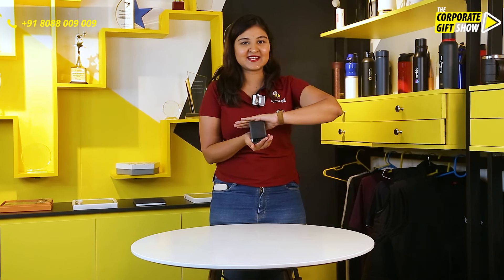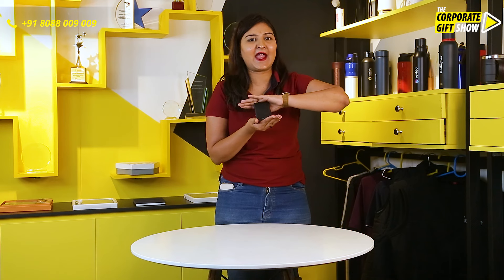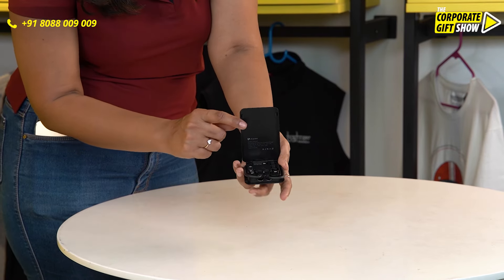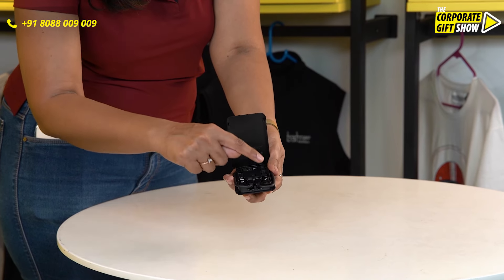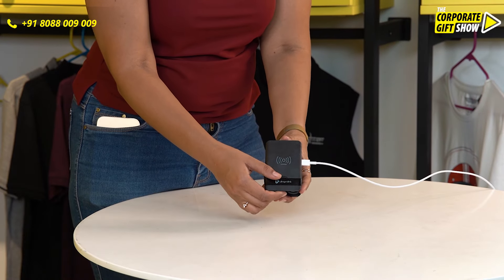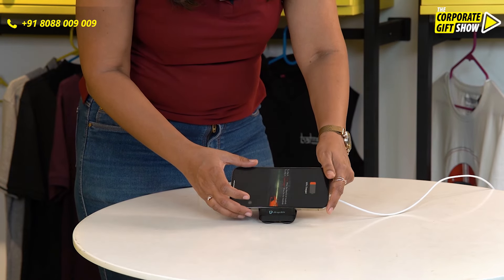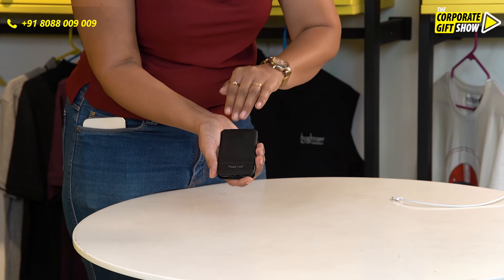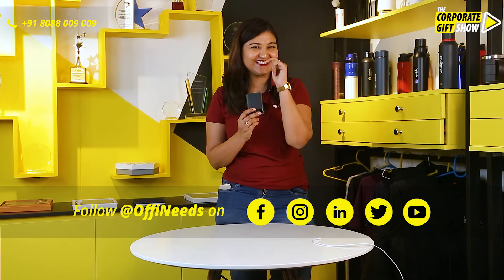Ep 744 12 in 1 Multi Function type C Cable & Connector Kit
Multifunction Cable & Connector kit is the only accessory you will ever need to carry on for all your charging & connectivity needs. There is nothing more compact & versatile than Power Link+. Say goodbye to calling multiple cables. No more fumbling in your bag. Compatible with Type C, Micro USB, iPhone & USB-A – all Smartphones, Tablets & laptops covered. It’s the ultimate survival kit when paired with your powerbank.